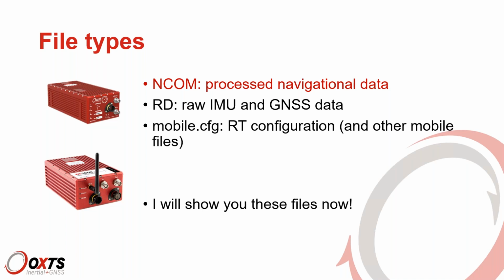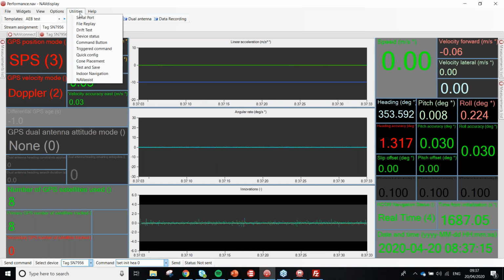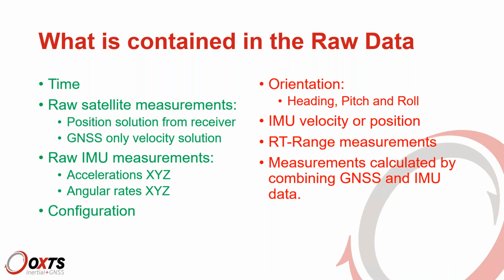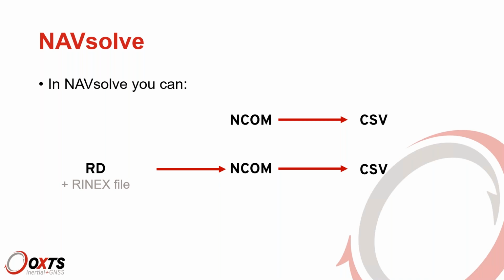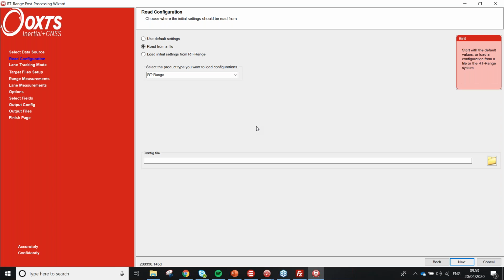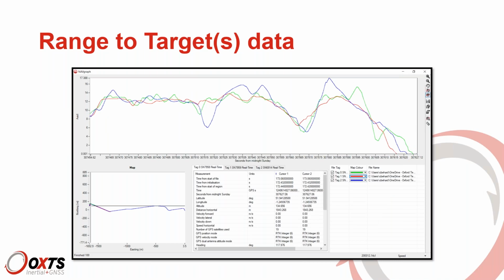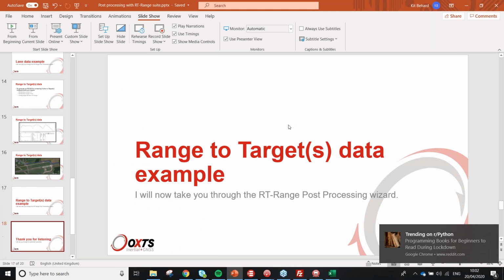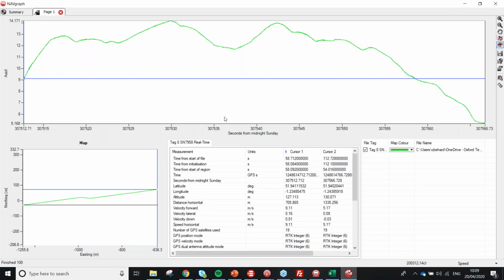OxTS Post processing with RT Range Suite